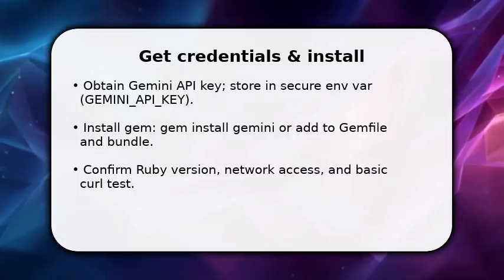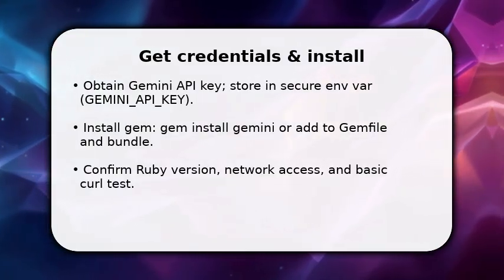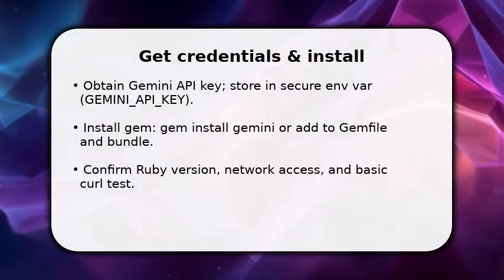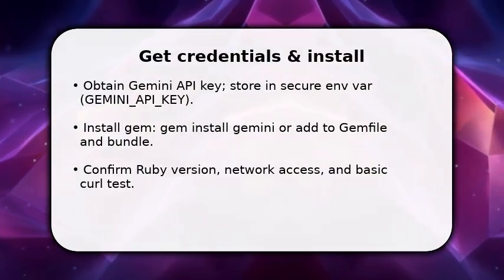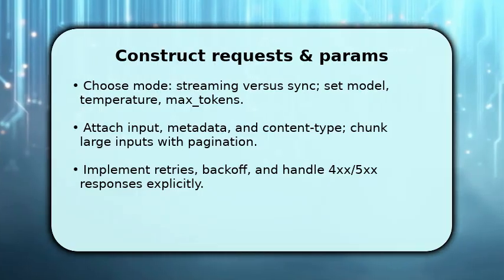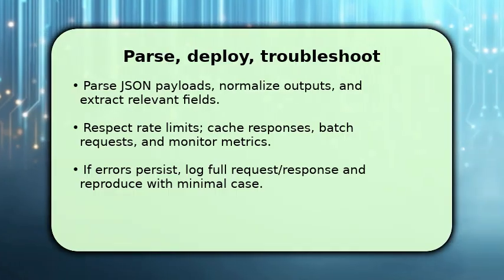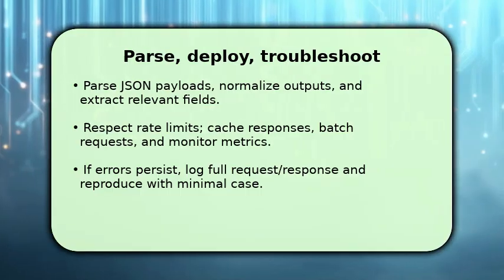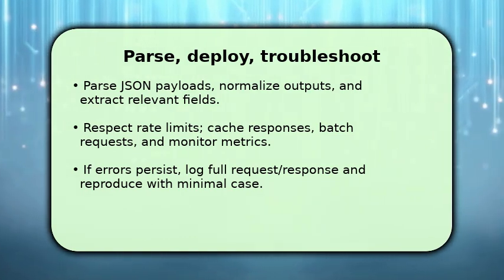How to Use Api Gemini (only Way)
Dive into the world of trading APIs and discover how to effectively use Gemini's API for your financial needs. This video tutorial guides you through setting up, authenticating with OAuth2, making secure requests, handling responses, and integrating data within various applications.

Gemini Trading API, OAuth Authentication, API Integration, Financial Data Requests, Secure Coding Practices, Trading Software Development